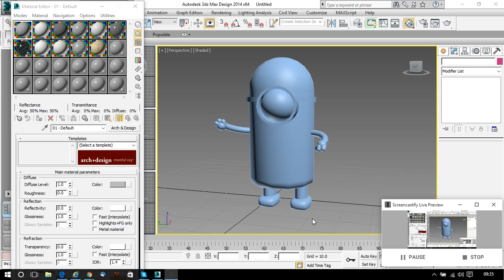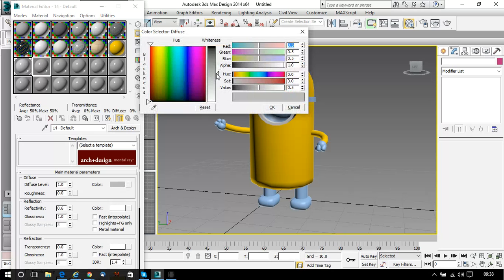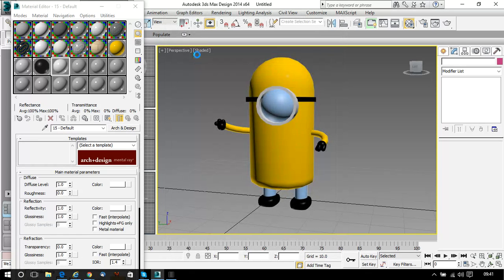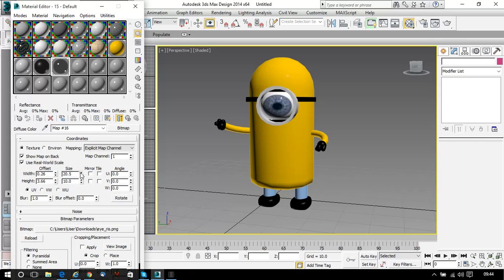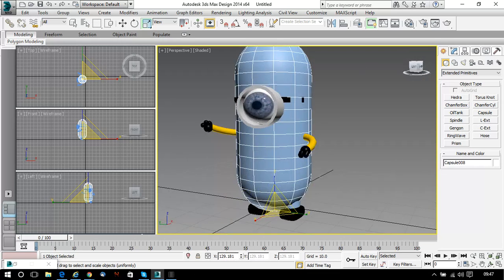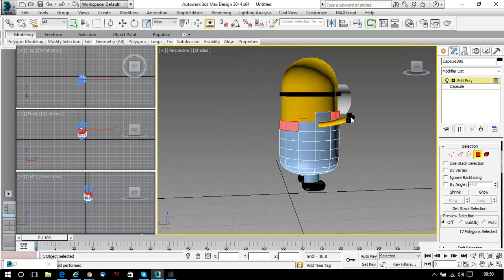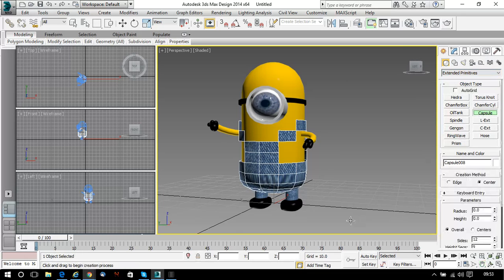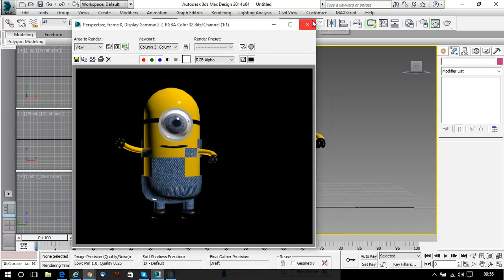Minion 2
Modelling a minion part 2